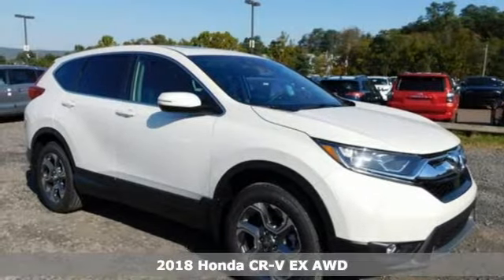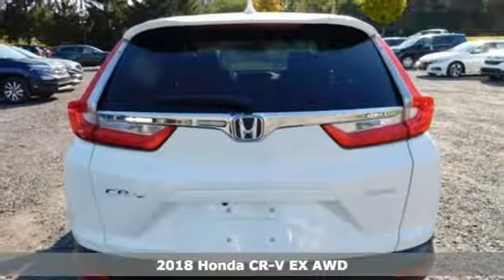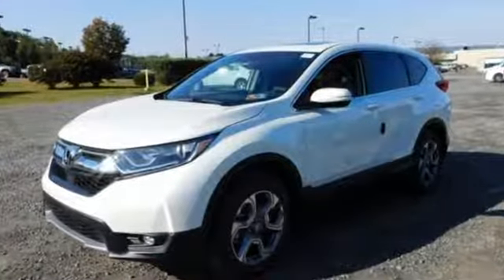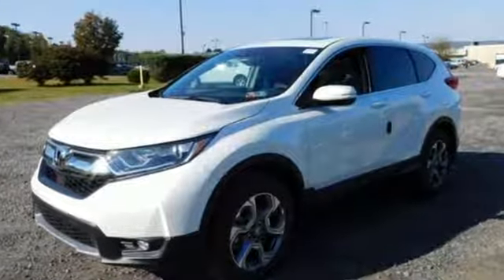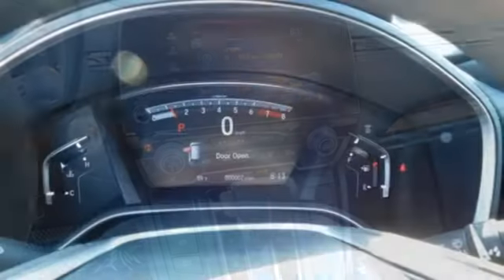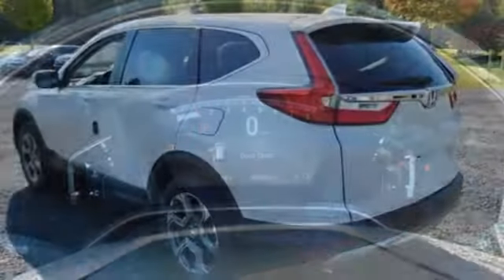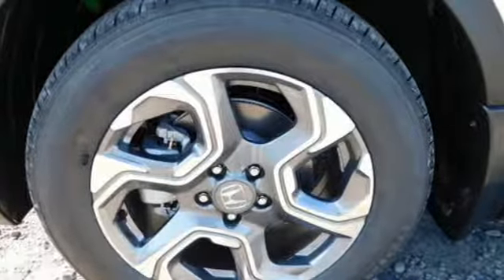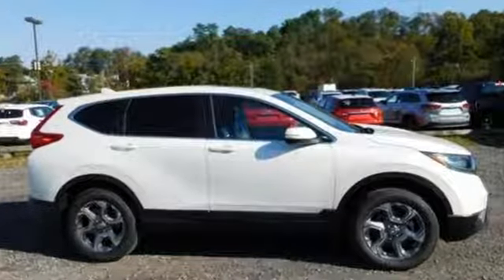New 2018 Honda CR-V Wilkes-Barre PA Scranton, PA H42275 - SOLD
Year: 2018
Make: Honda
Model: CR-V
Trim: EX
Engine: 1.5L I4 DOHC 16V
Transmission: CVT
Color: White
Interior: Black
Stock #: H42275
VIN: 2HKRW2H57JH687547

Address:
150 Motorworld Dr #1